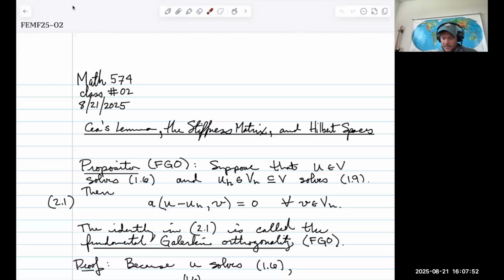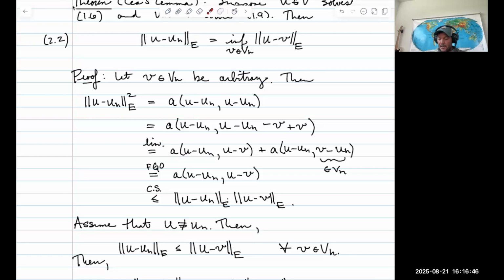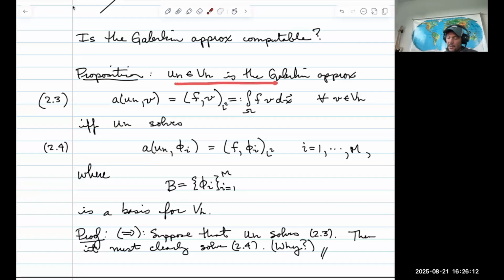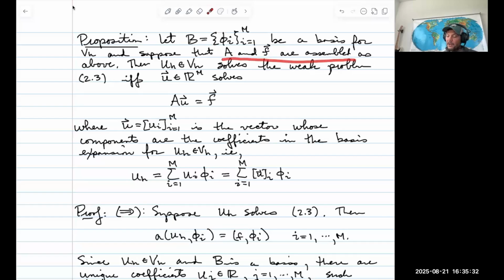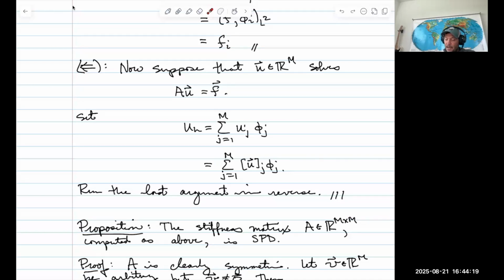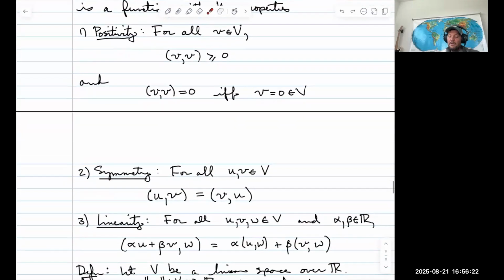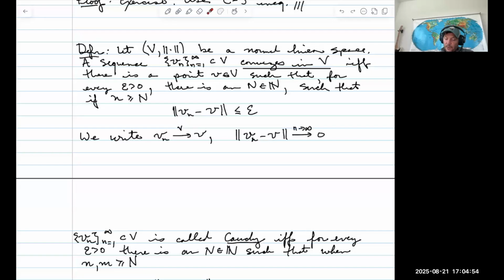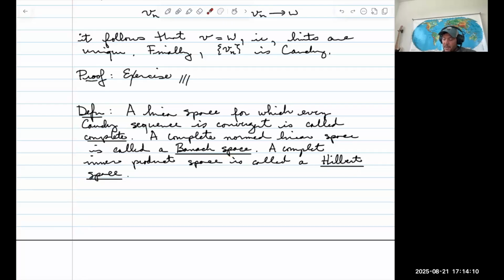Lecture 02: Fundamental Galerkin Orthogonality, Cea's Lemma, and the Stiffness Matrix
Lecture 02 of my course on Finite Element Methods. We describe the Fundamental Galerkin Orthogonality and prove Cea's Lemma.